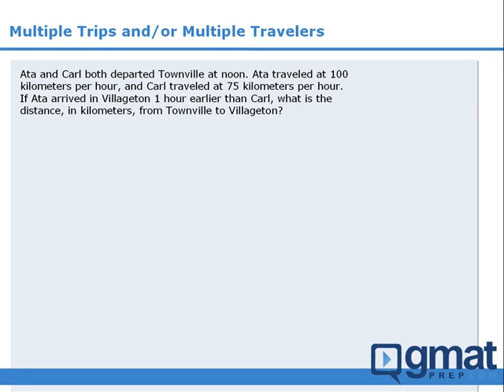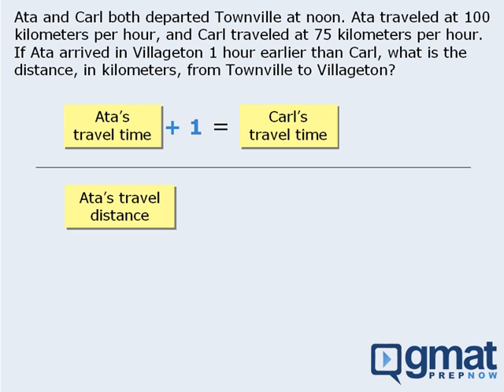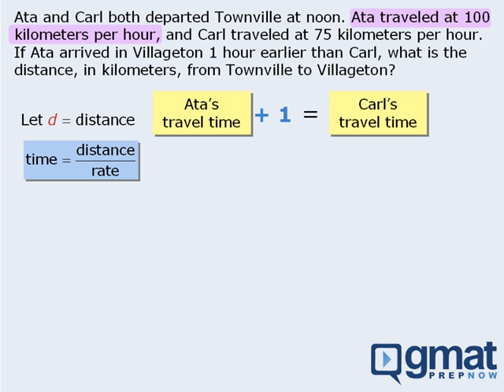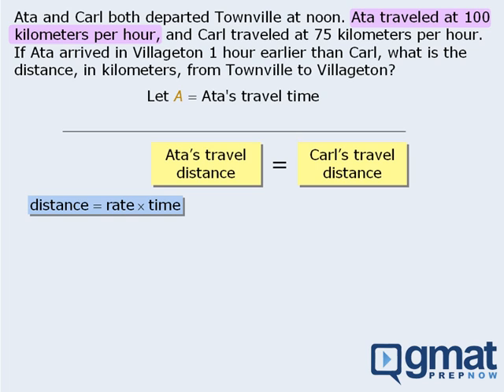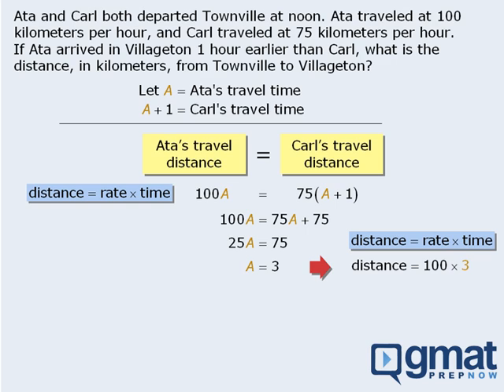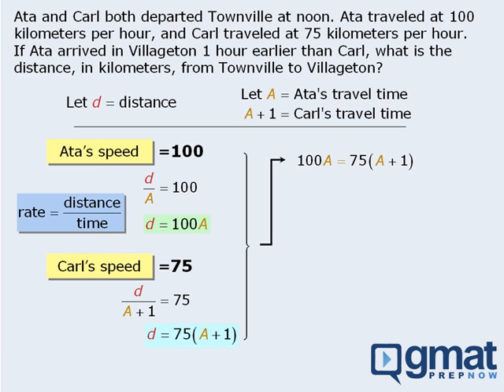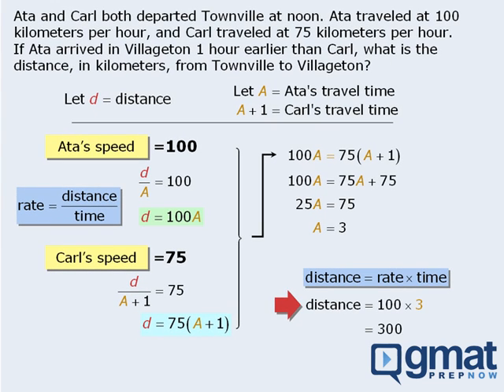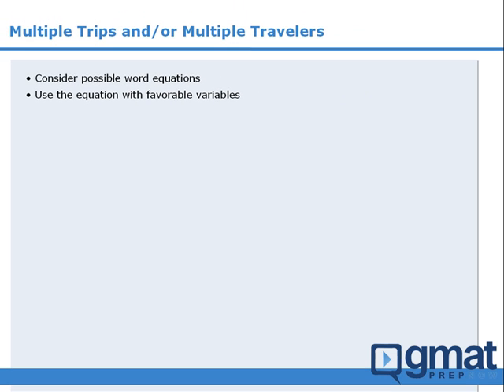14. GMAT Math Lesson: Motion Questions with Multiple Trips and Multiple Travelers